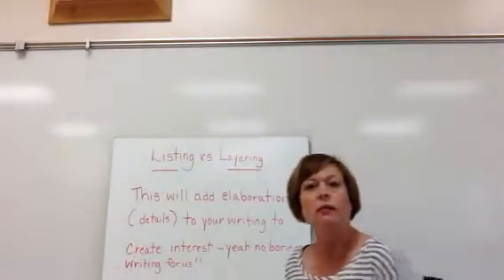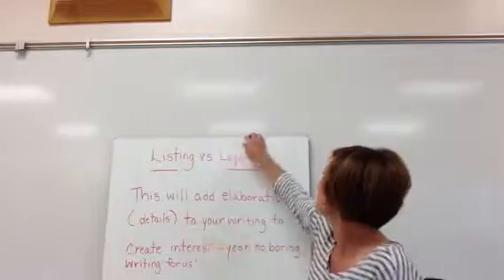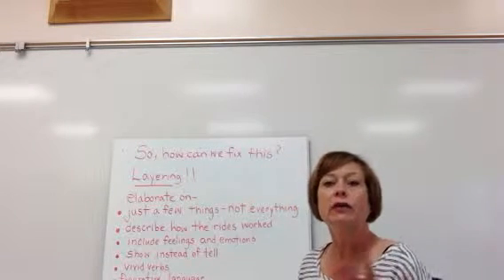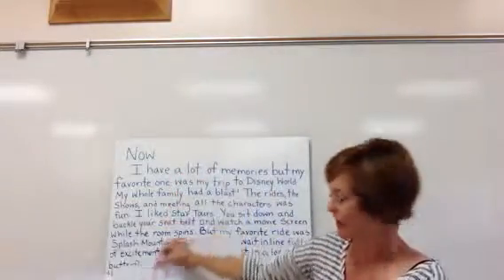Listing versus layering